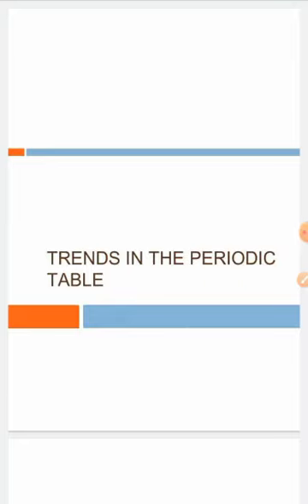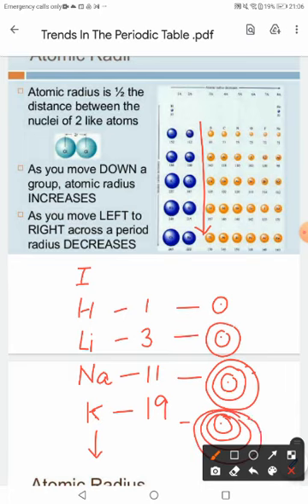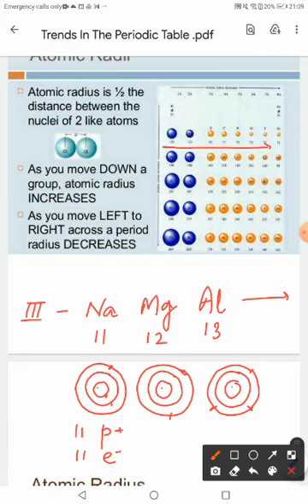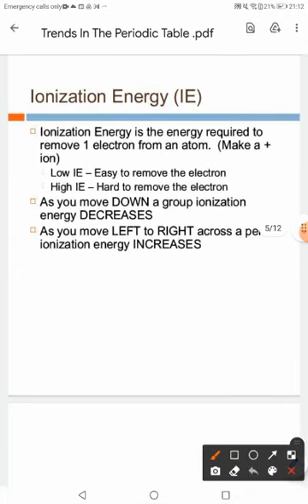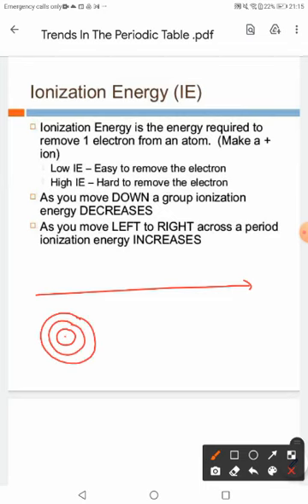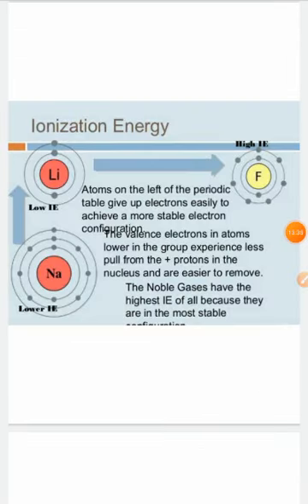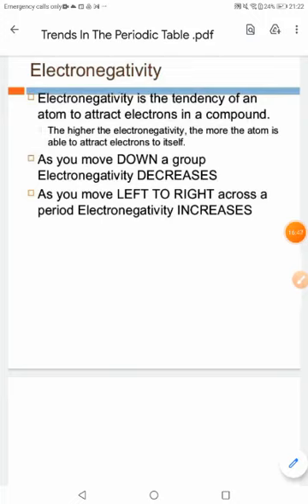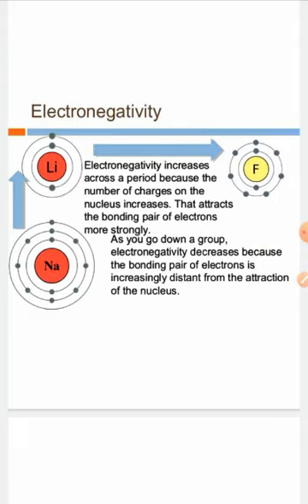gradation in properties of elements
Video from Pushplata